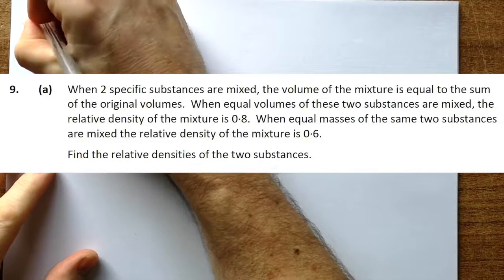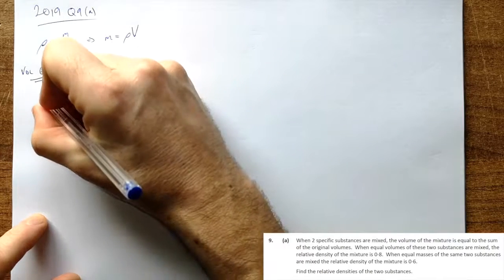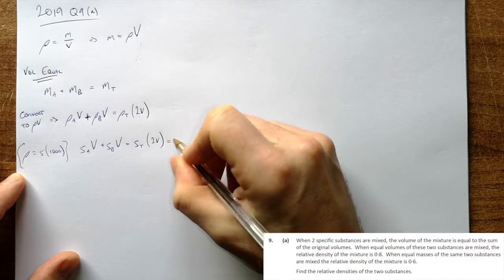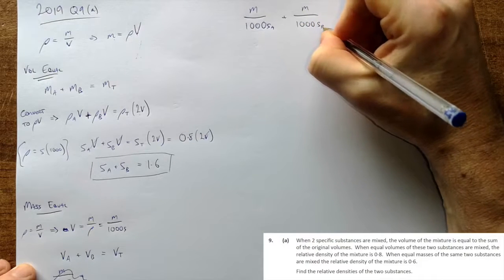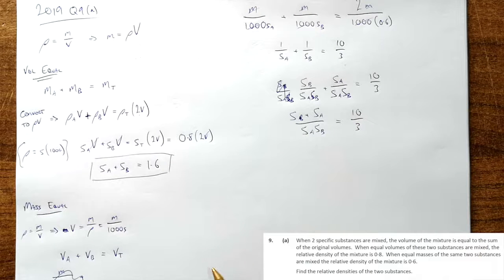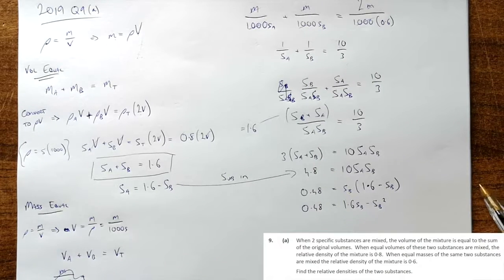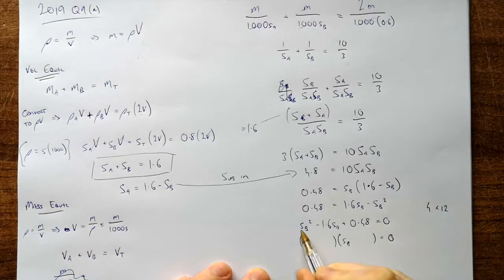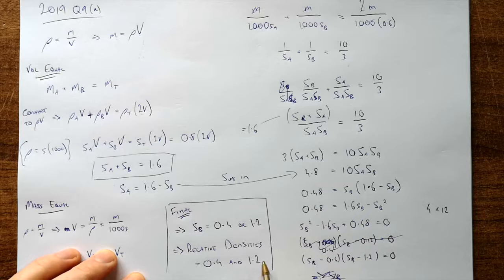2019 Q9(a)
An example of a question where equal volumes create one density and equal masses create another.